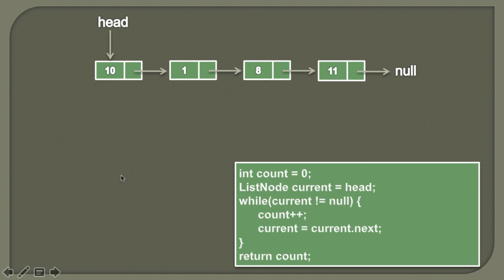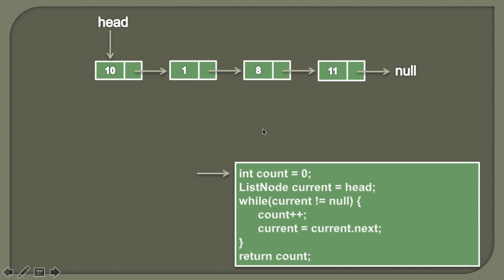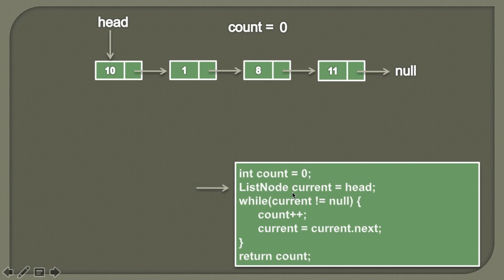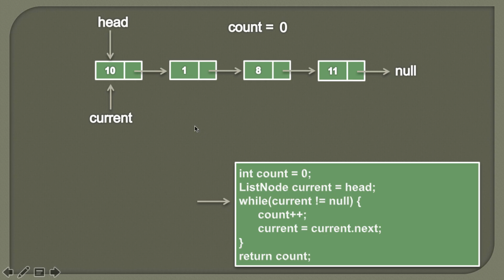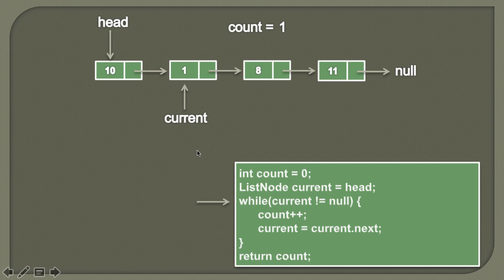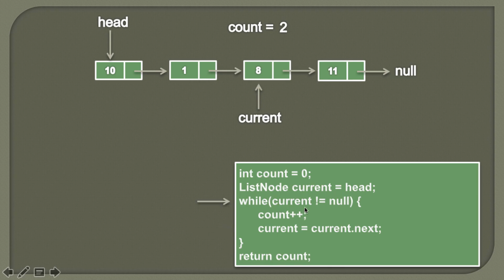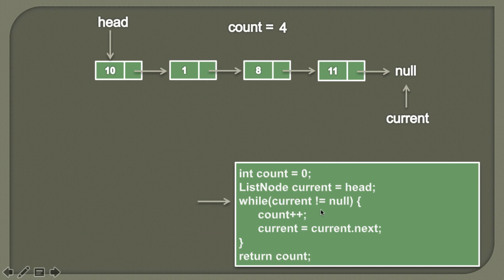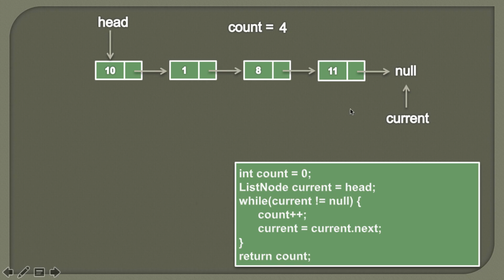Find length of a Singly Linked List in Java (Animation)